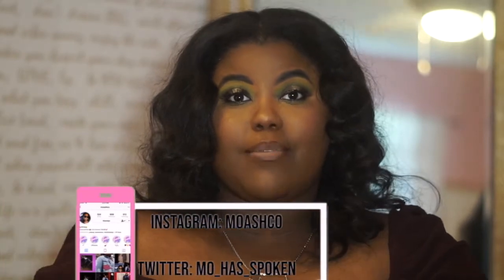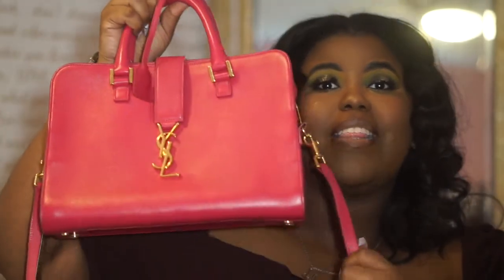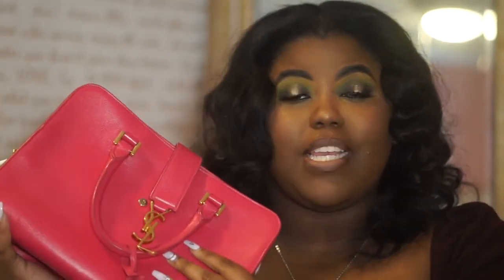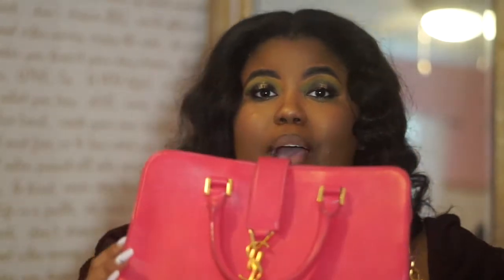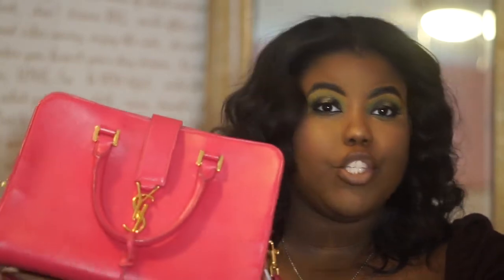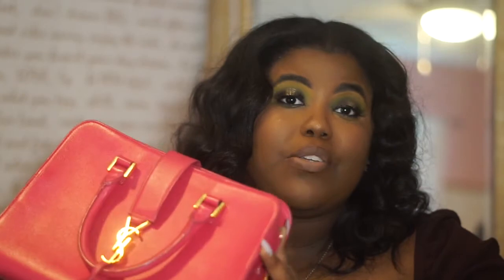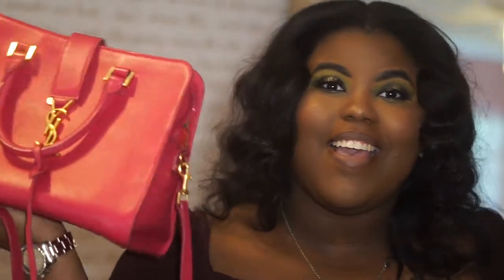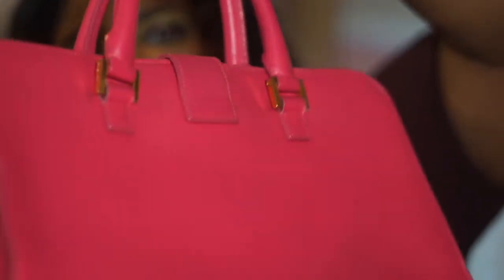LUXE LOVE: YSL CABAS BAG| INITIAL REVIEW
--FAQ--
Age: 24
Location: NOLA ⚜️
LSU Alum💛💜